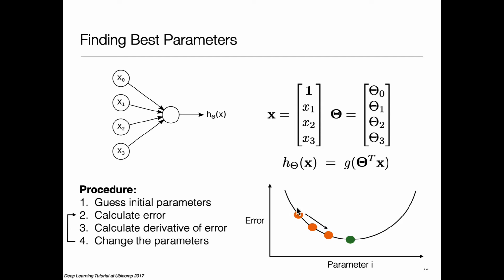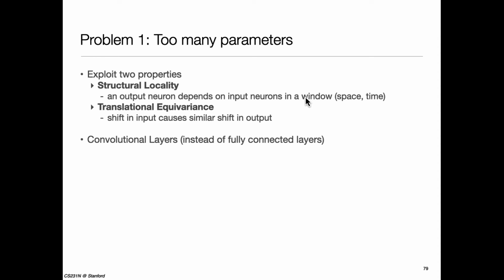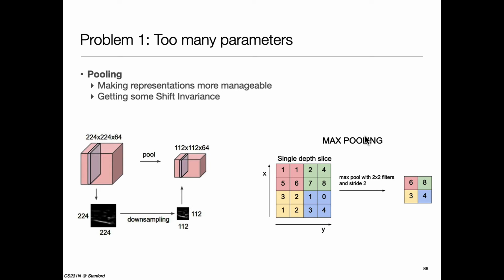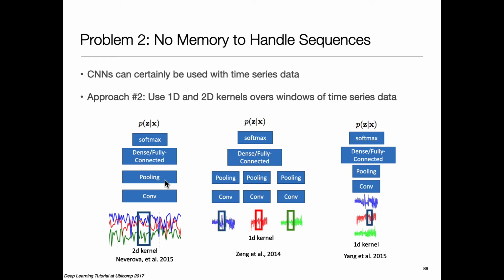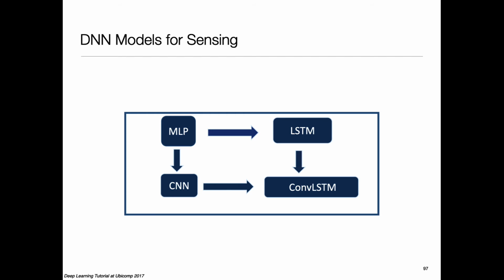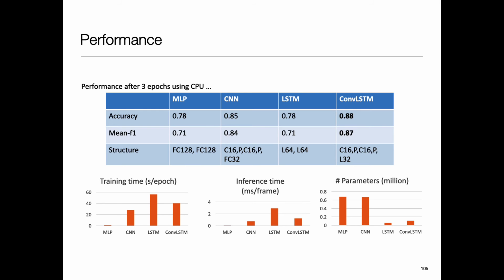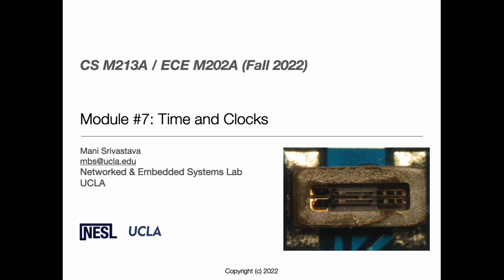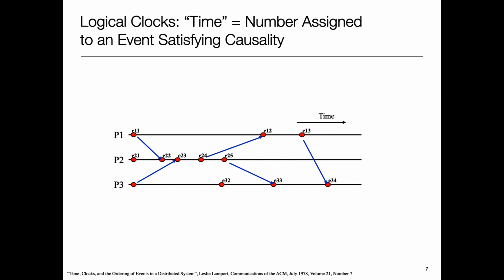Rec 2022 11 10